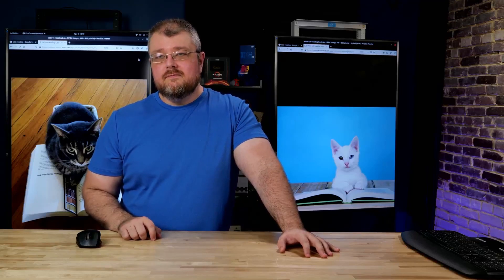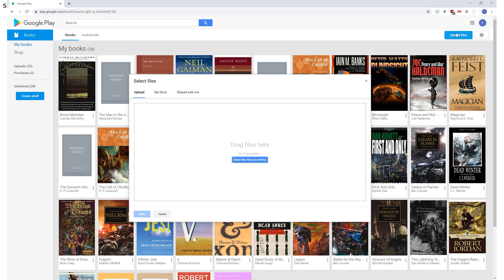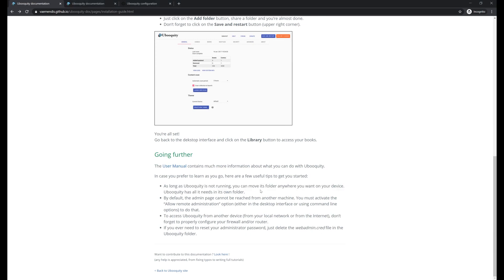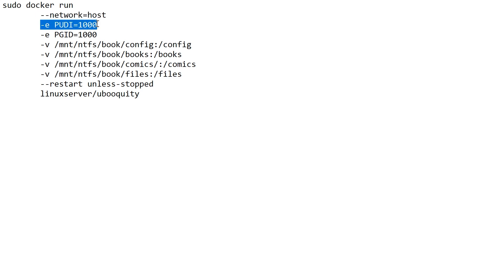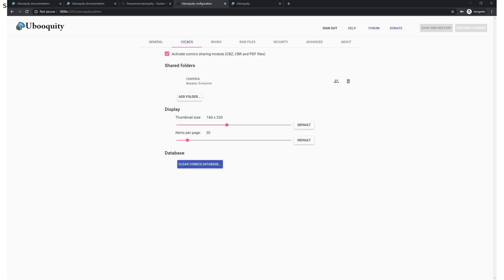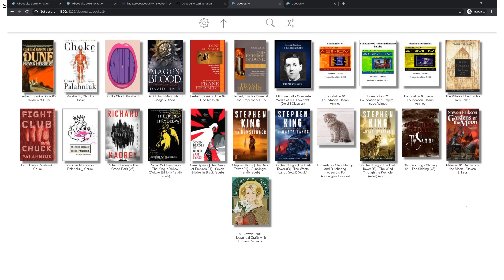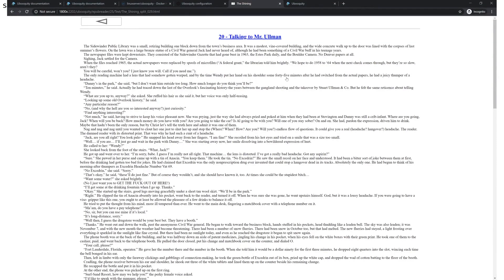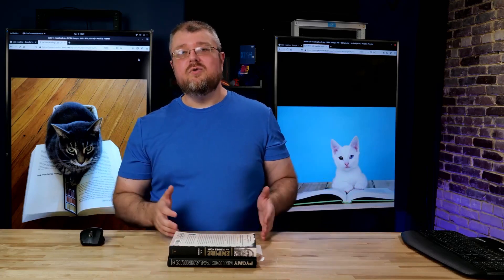Self-hosted E-library with Ubooquity